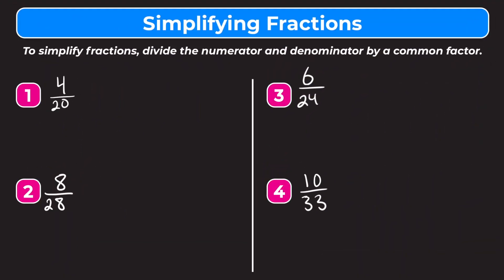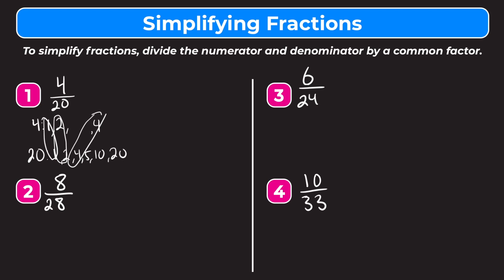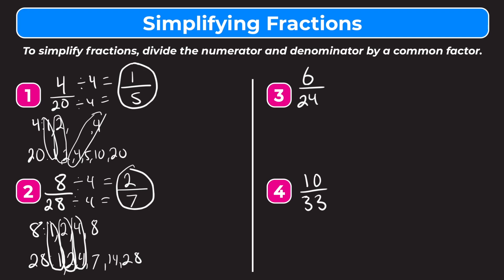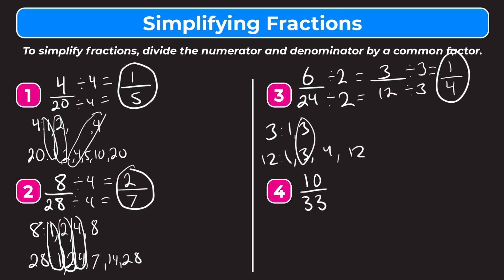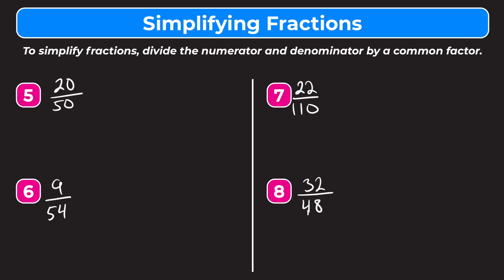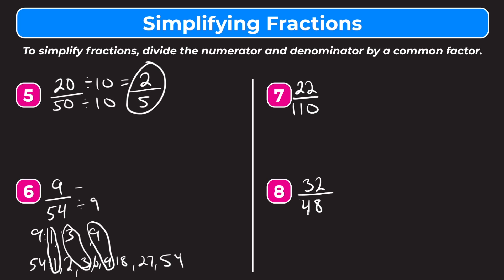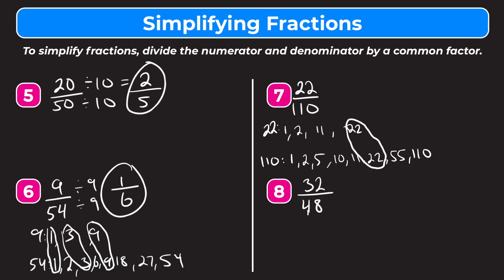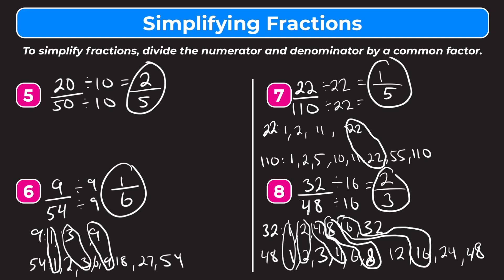Simplifying Fractions | How to Simplify Fractions | Partners in Prime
*Let’s learn how to simplify fractions!* In this video, we walk you through eight examples covering simplifying fractions. Whether you’re learning how to simplify fractions for the first time or just need a quick review, this video is for you!

While videos are a great way to learn math, practice is also important. That’s why we include *free practice worksheets* (with answers at the end!) that go along with our videos, so you can practice what you’ve learned.

Once you’ve mastered simplifying fractions, check out some of our other videos covering operations with fractions: